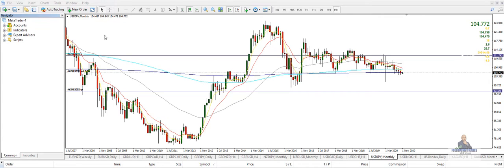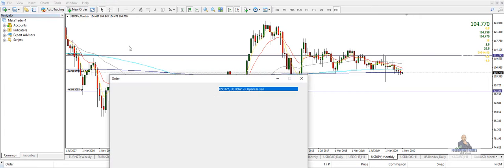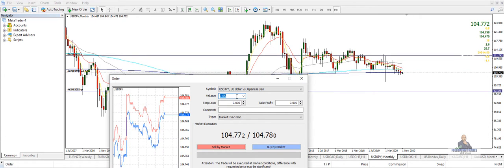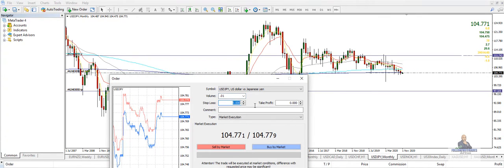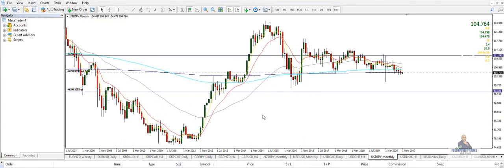FreeTradeOfTheWeek USDJPY November 03, 2020-- United States ELECTION DAY!!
We're selling the USD and buying the Japanese Yen today.